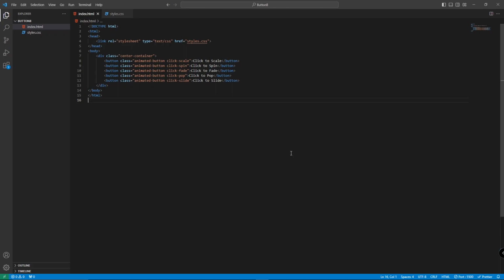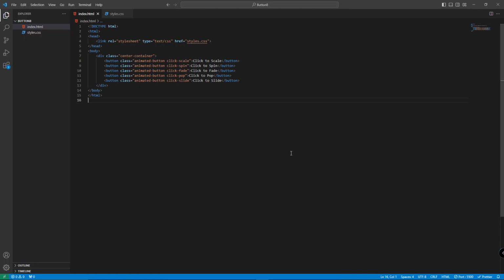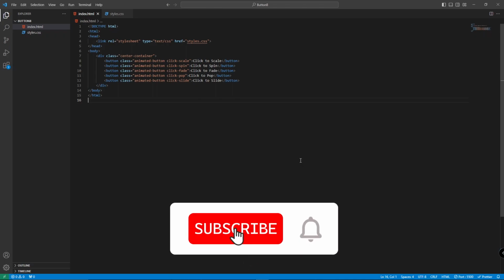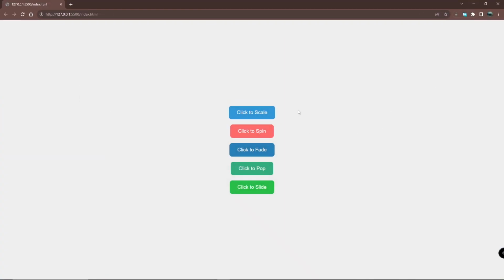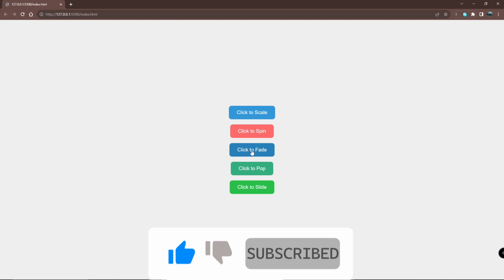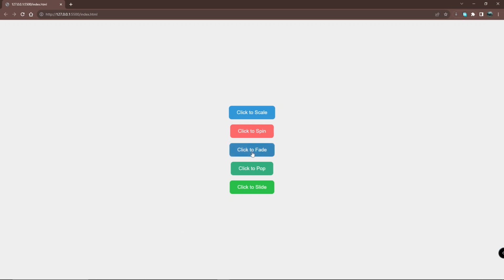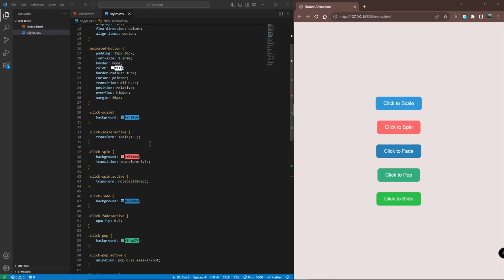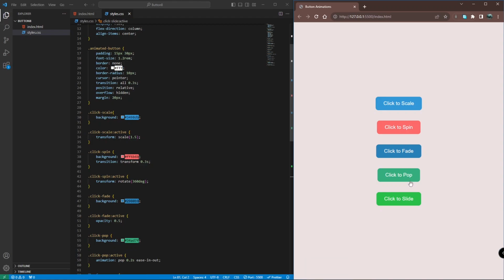HTML AND CSS INTERACTION: CREATE CLICK TO SCALE, SPIN, FADE, POP, AND SLIDE BUTTON ANIMATIONS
Welcome to a world of web design interaction! In this video, we'll explore the dynamic realm of button animations using only HTML and CSS. You're about to witness the creation of five interactive button effects: CLICK TO SCALE, CLICK TO SPIN, CLICK TO FADE, CLICK TO POP, and CLICK TO SLIDE.

🔍 CLICK TO SCALE BUTTON: Experience buttons that respond to your click, elegantly scaling in and out to captivate your website visitors.

🌀 CLICK TO SPIN BUTTON: Witness buttons that spin and twirl with every click, adding a playful and dynamic element to your website.

🌒 CLICK TO FADE BUTTON: Explore buttons that gracefully fade in and out, providing a subtle, stylish, and captivating effect.

💥 CLICK TO POP BUTTON: Discover buttons that pop with excitement, engaging users with an attention-grabbing animation on every click.

🚀 CLICK TO SLIDE BUTTON: Unveil buttons that slide into view with smooth and elegant animation, leaving a lasting impression on your website visitors.

No need for complex JavaScript or external libraries. We're harnessing the full power of HTML and CSS to bring these interactive animations to life.

🔥 GET THE CODE: To implement these interactive animations on your website, we've included detailed code snippets in the video description.

We have a wealth of web design interaction coming your way!

Get ready to unlock your creativity, make your website unforgettable, and let the magic of HTML and CSS elevate your web design skills. Watch the video, experiment with the code, and experience the interaction!

[Get the complete code and instructions on Medium]

⌚ TIMESTAMPS ⌚
00:00 - 01:20  Intro
01:21 - 02:10  Demo
02:11 - 04:36  HTML
04:37 - 10:50  CSS
10:51 - 12:37  Outro

HTML and CSS Animation
Button Animation
Web Design
Interactive Buttons
Web Development
CSS Animation Effects
HTML CSS Button Animation
Web Design Tutorial
Front-End Development
Code Tutorial
CSS3 Animation
Web Animation
UI/UX Design
HTML CSS Animation Examples
CSS Keyframes
Web Animation Techniques
User Experience
Creative Button Effects